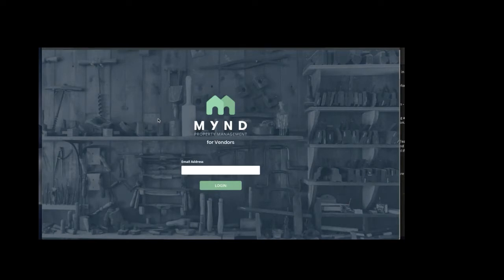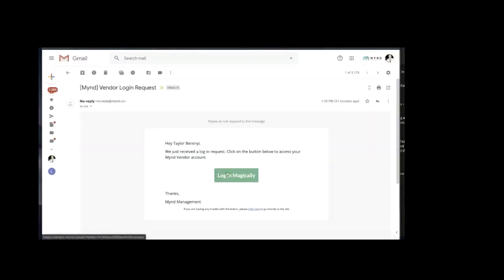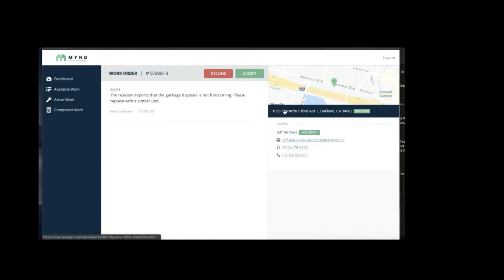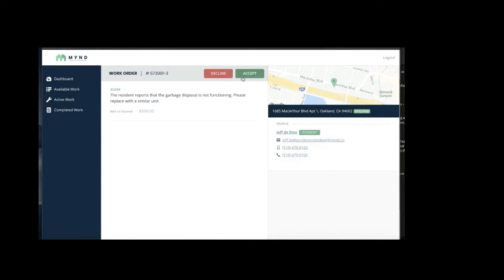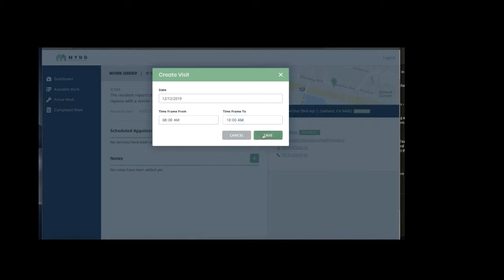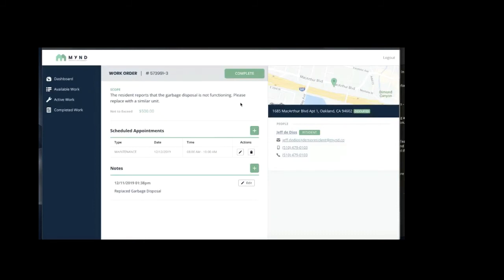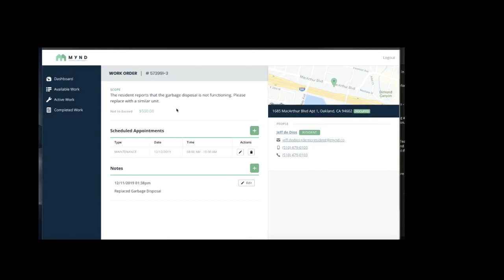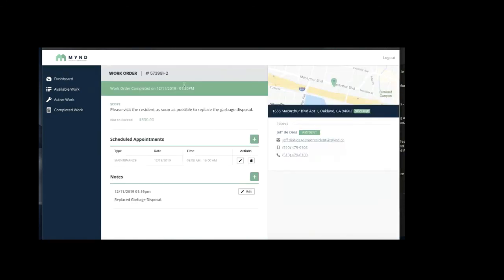Vendor Portal Tutorial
This video will go over the basics of the Mynd Vendor Portal, covering important information such as logging in, navigating the portal, work orders, and more.